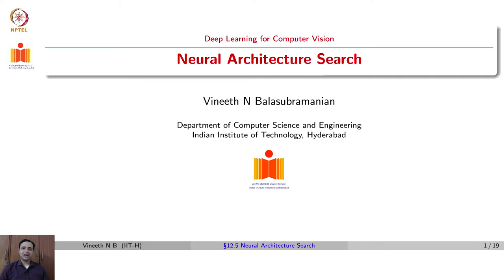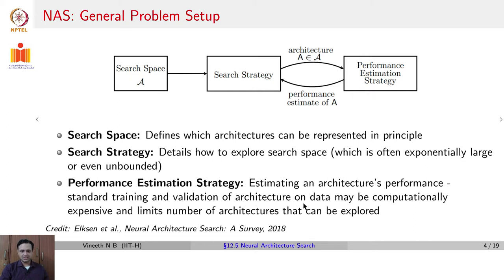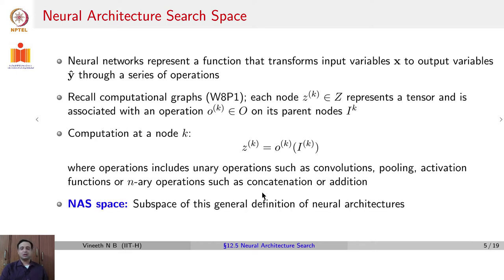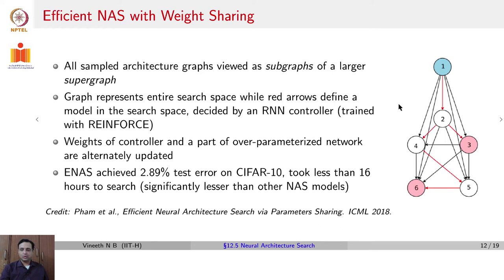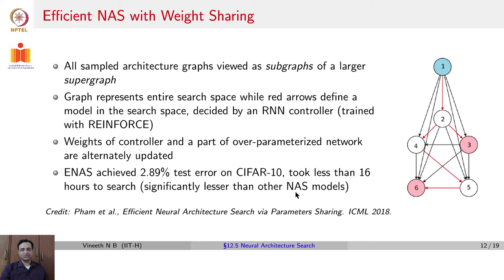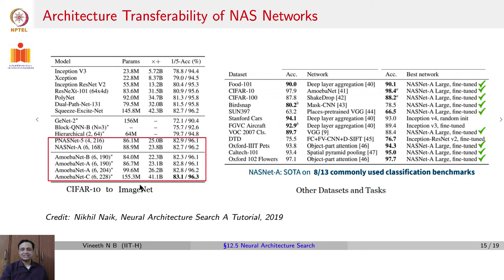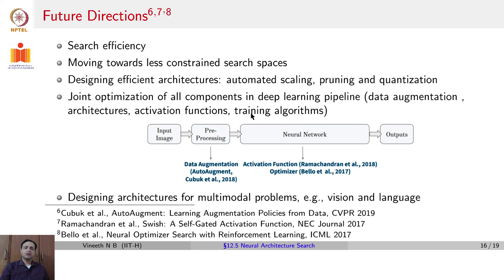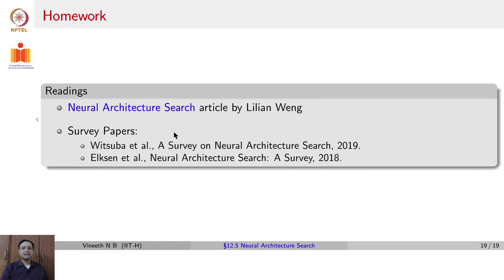Neural Architecture Search